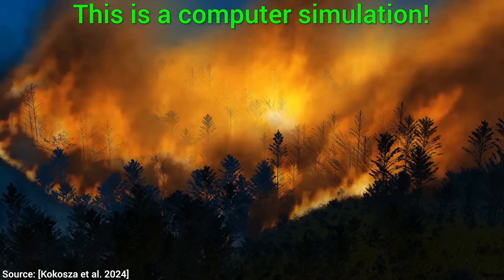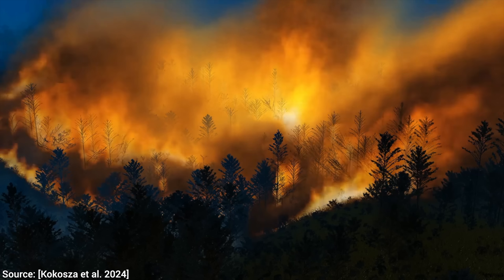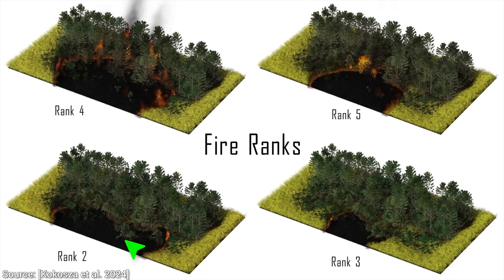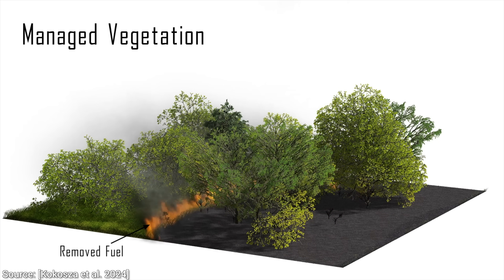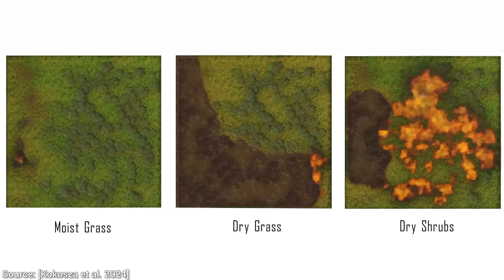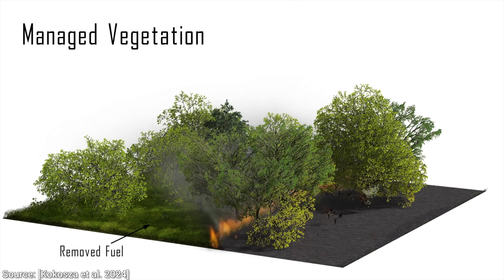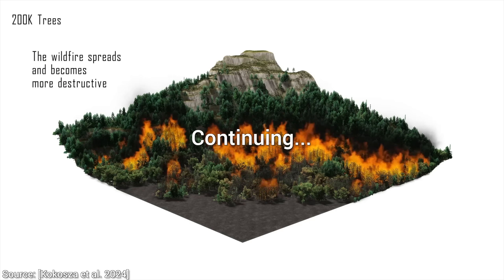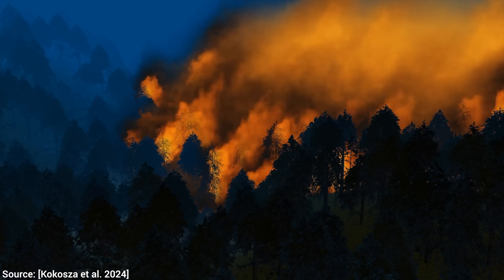200,000 Trees Are Burning! (Simulation)